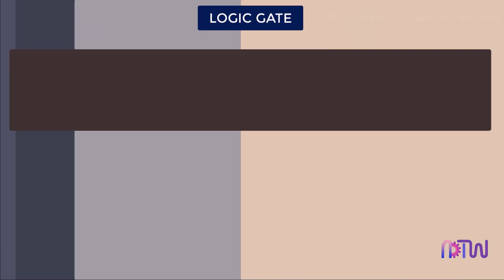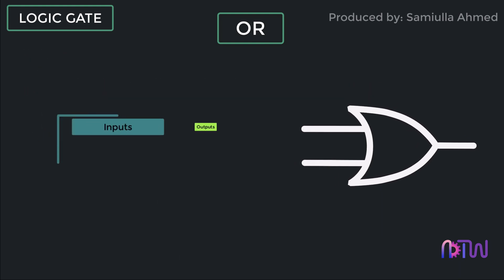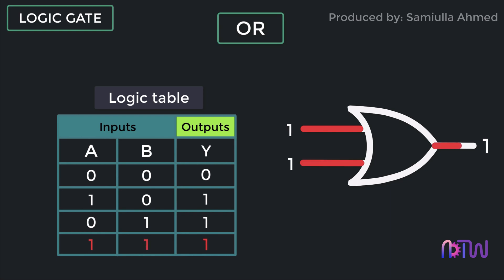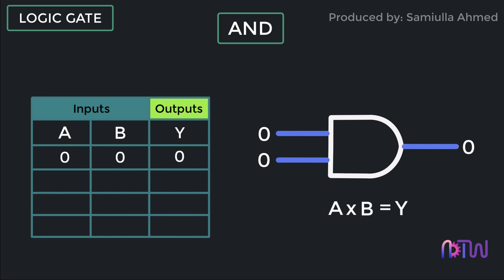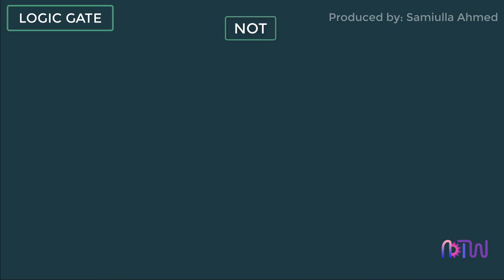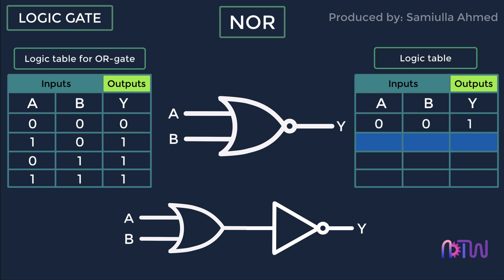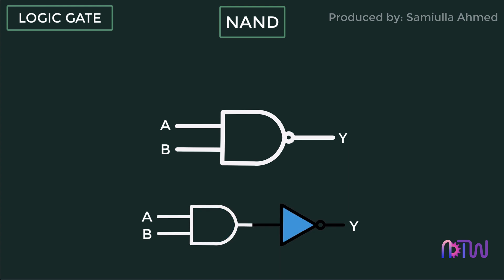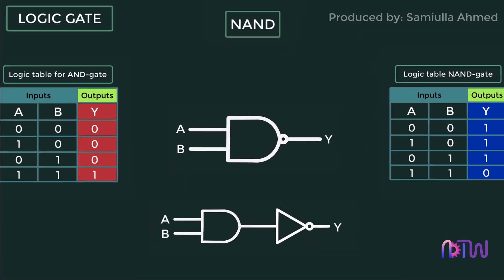Logic Gates | Types of logic gates with their logic tables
This video covers all basic logic gates and how they work. In this video I have explained AND, OR, NOT, NOR, NAND, XOR and XNOR gate along with their truth table.

Logic gates
OR-gate
AND-gate
NOT-gate
NOR-gate
NAND-gate
XOR-gate
XNOR-gate